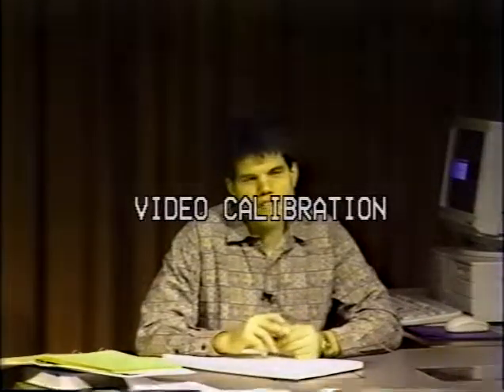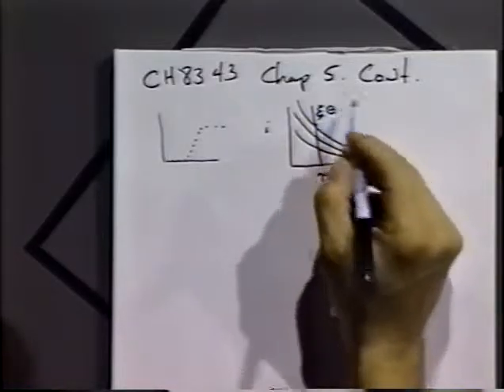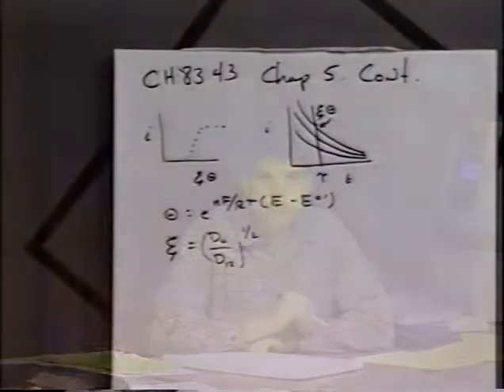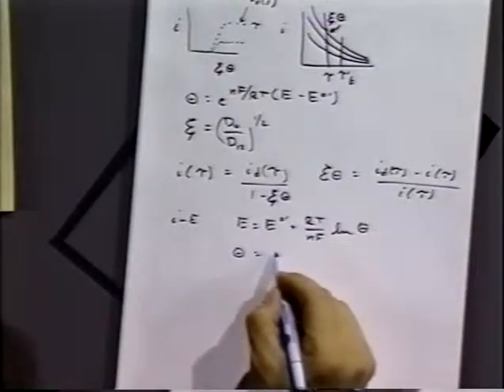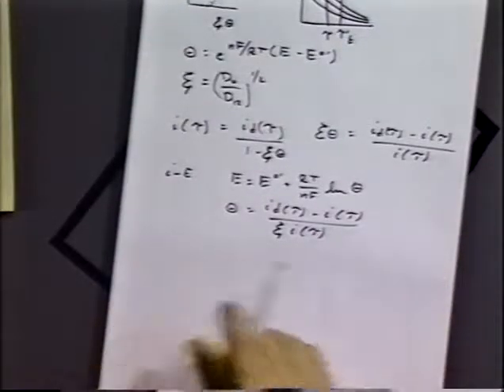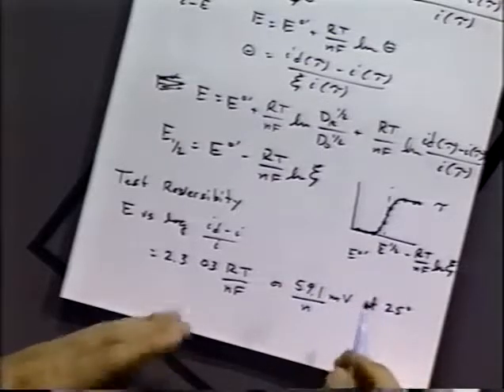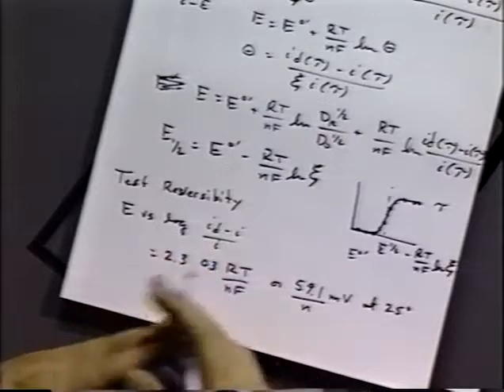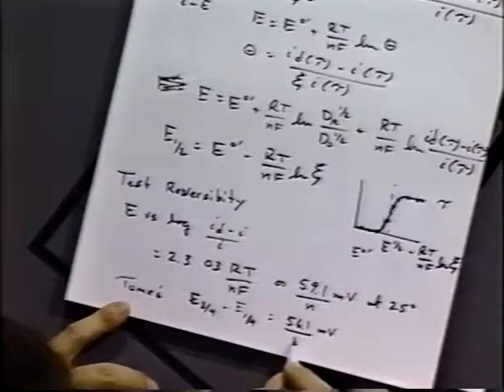Potential Steps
Notes are cross referenced to EC-5-6a